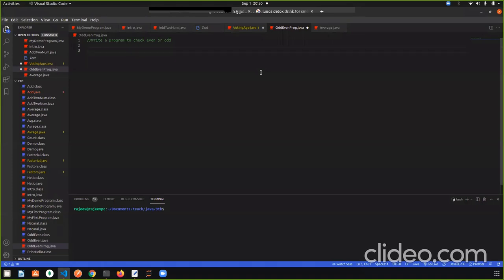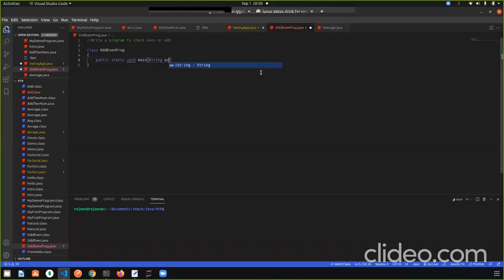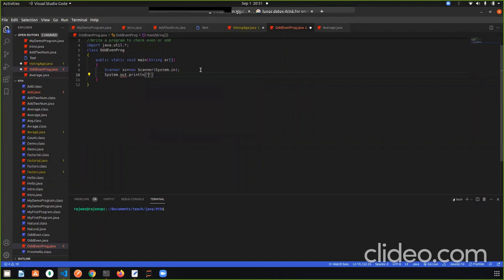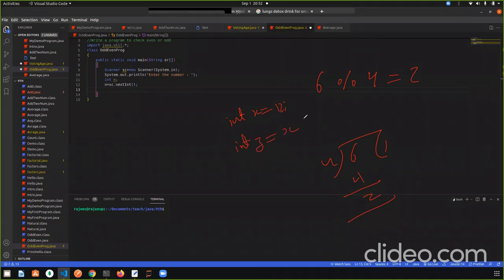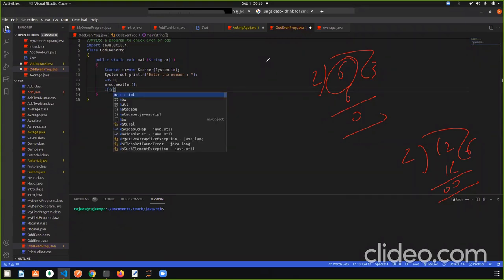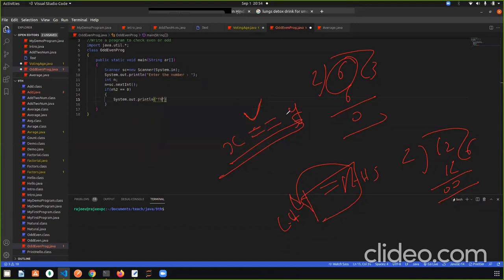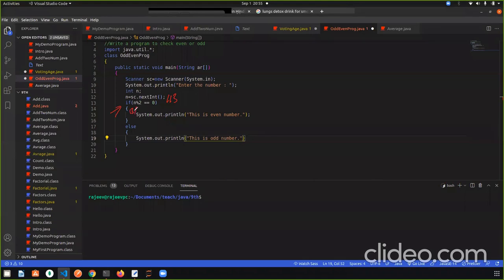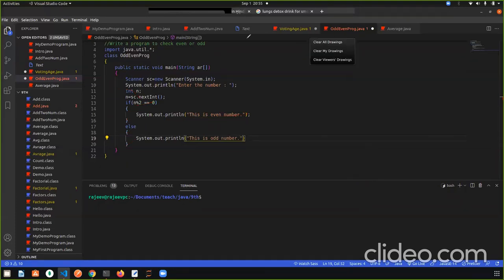Java program to check Even or Odd with if-else.